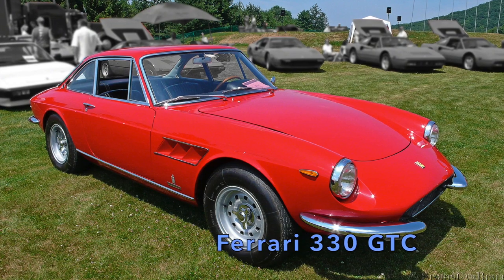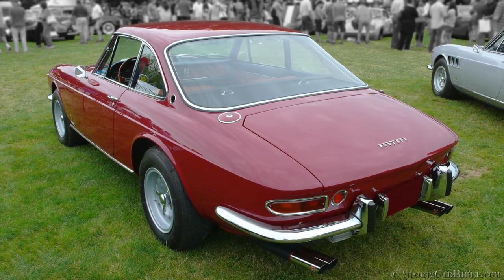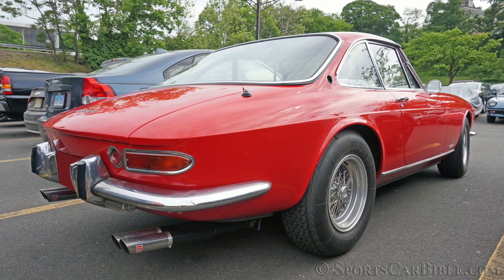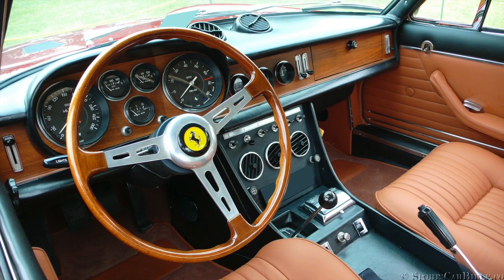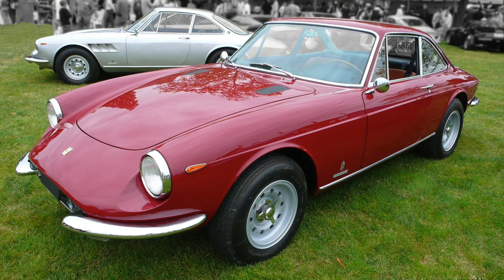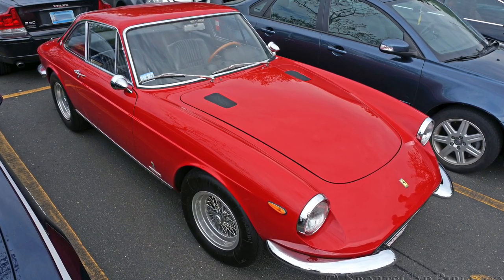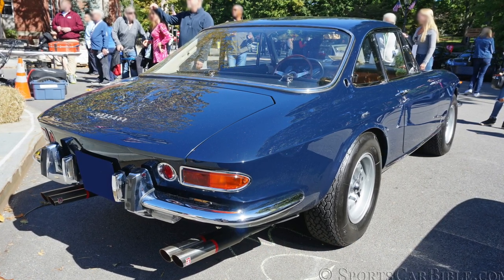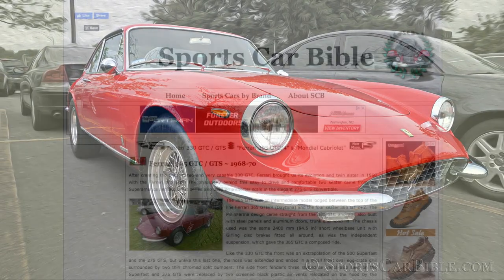Ferrari 365 GTC / Ferrari 365 GTS